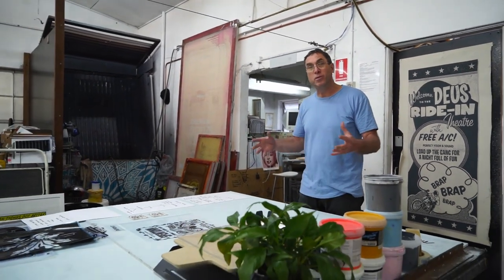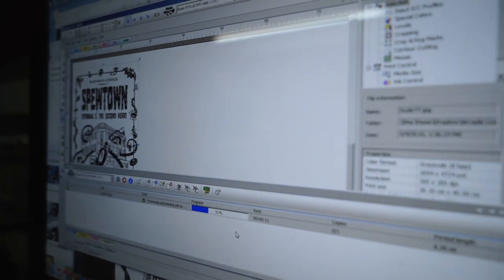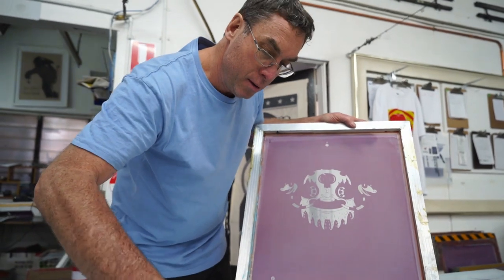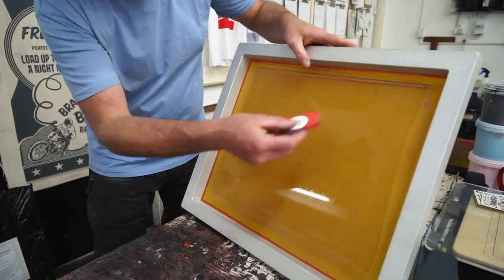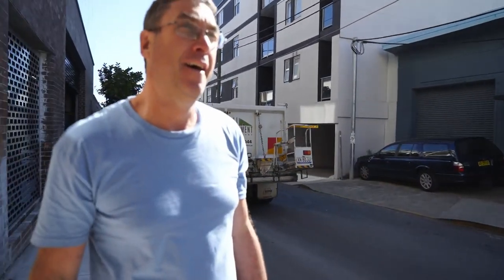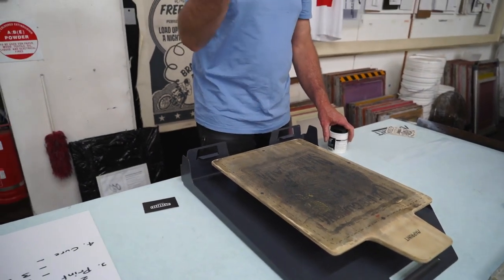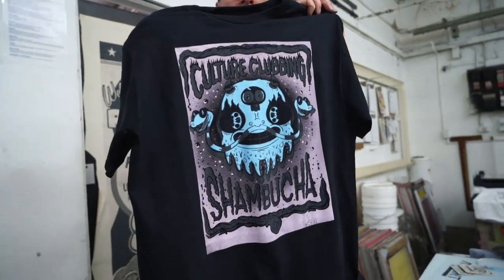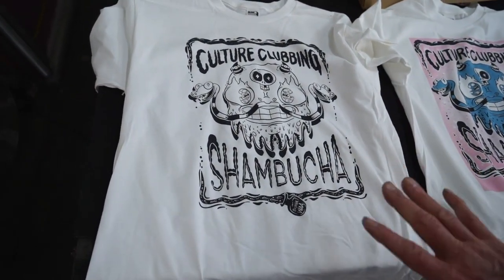Imprinter - Screen Print 101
This hour long video literally takes you from making film through coating and shooting screens through to actual print. We discuss and physically do the real thing on camera - My mission with this and all videos is to open the door to screen print for Illustrators and Visual Artists or those aspiring to be so.
As a commercial screen printer and an Illustrator and a Graphic Designer with  a BA in Visual Communications, and having owned and operated my own businesses across multiple fields - I found myself working out this physical machine and system that allows artist to actually print.
To me - it's a an integration of all these fields & a total game changer.
Going forward with so much talk about jobs being automated and people wanting to create their micro business - this is a true door to a real art driven commercial products.
Commercial screen printers should love it as this machine will give birth to many small labels and introduce many new designers to information usually held back from the creators. This is the source of the next generation of makers.
For teachers, it's a system to awaken and link hand skills to ideas to the possibility of product.